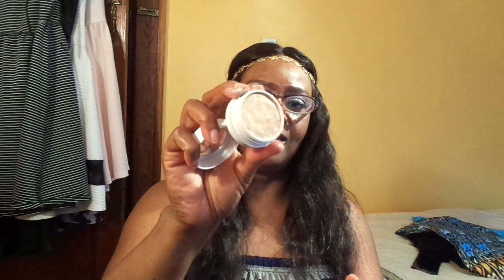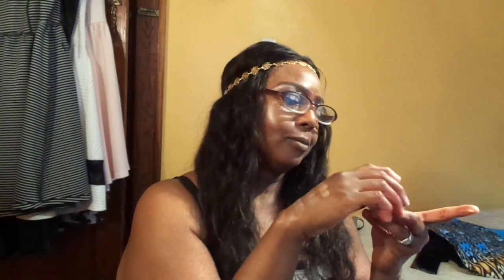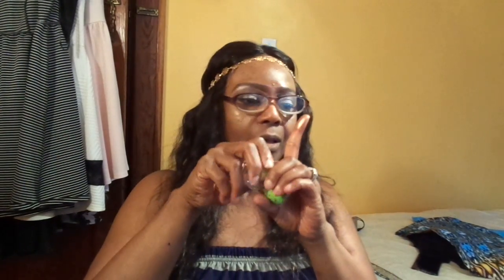Makeup Haul July 2016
colour pop, juvia place, artists couture